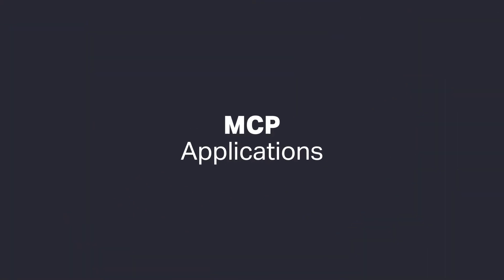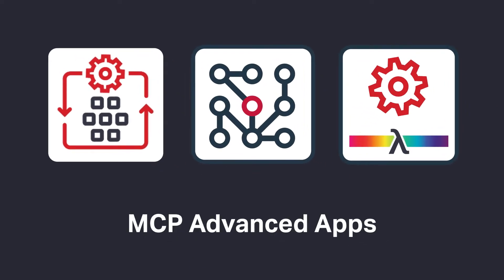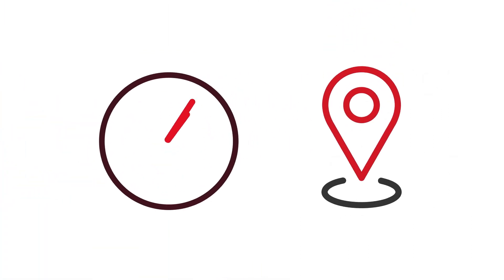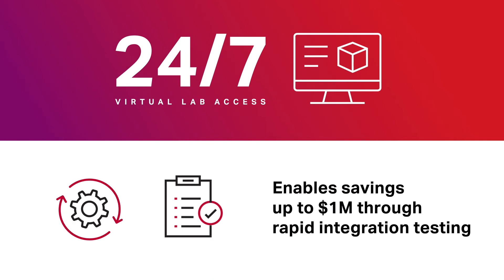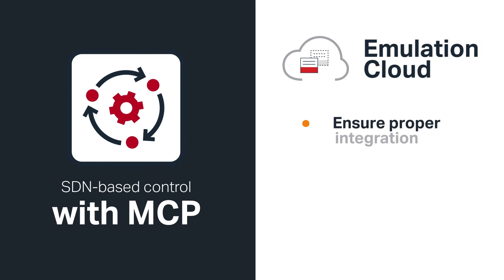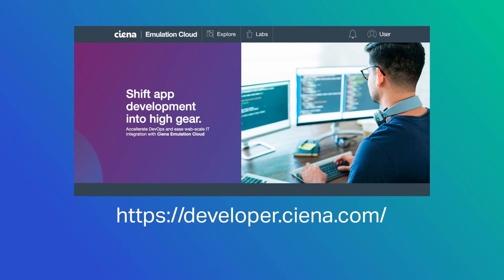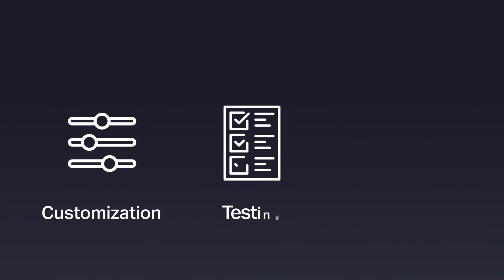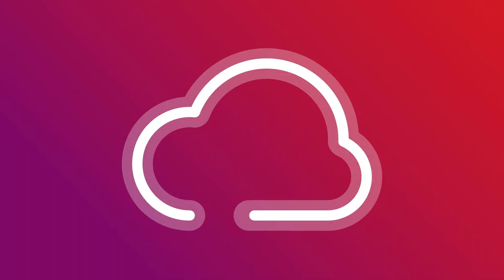Accelerate integration testing with Ciena’s Emulation Cloud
Ciena’s Emulation Cloud moves testing and integration of products and applications to the cloud. Emulation Cloud is an open, cloud-based lab environment used to emulate devices, configurations, and services. It helps network providers and integration partners speed-up integration testing while reducing costs by eliminating the need for physical lab investment.